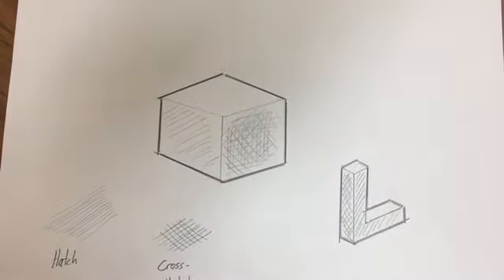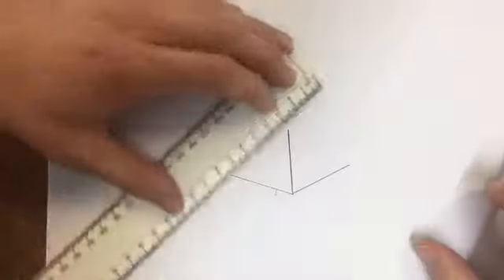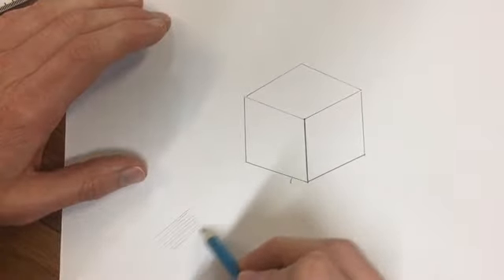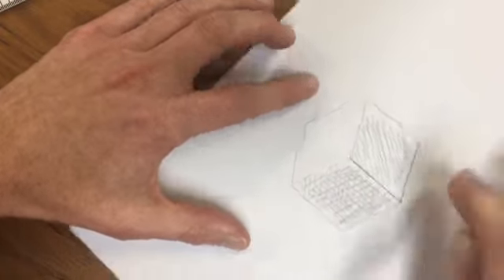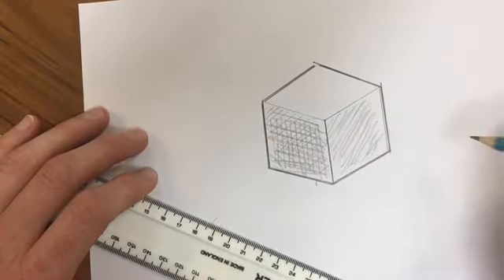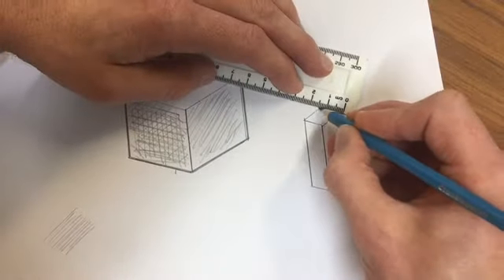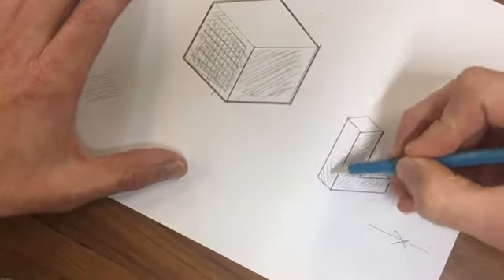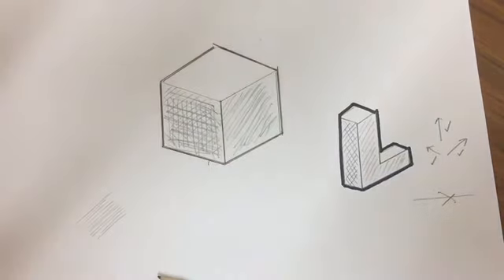Hatching and Thick Line Drawing Tutorial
Follow this video to give yourself an understanding of how to draw a simple object using a hatching technique and thick and thin lines.